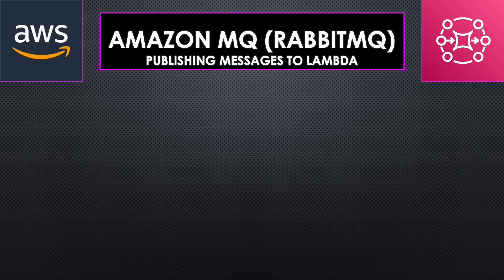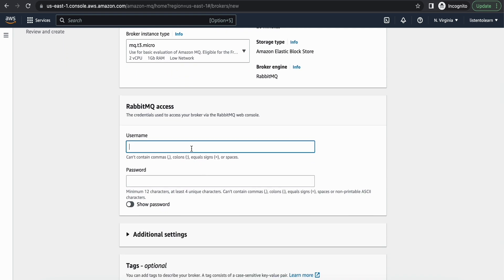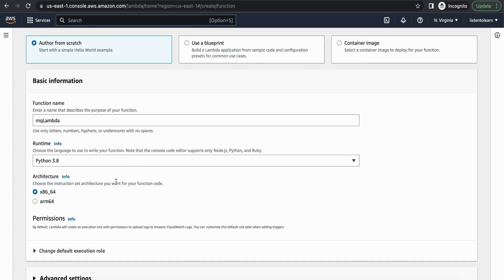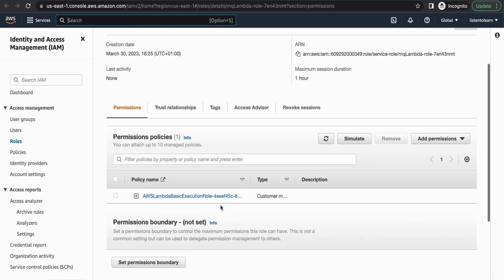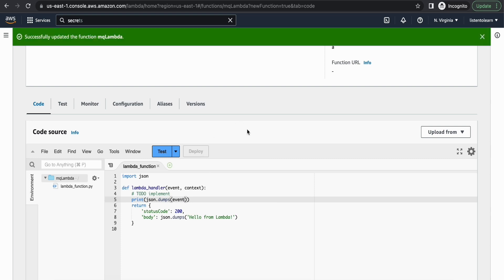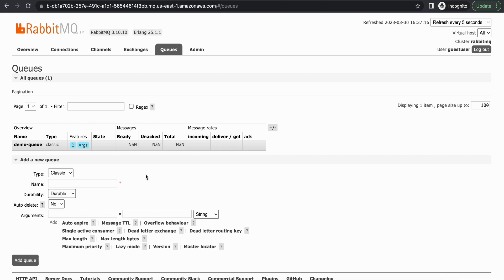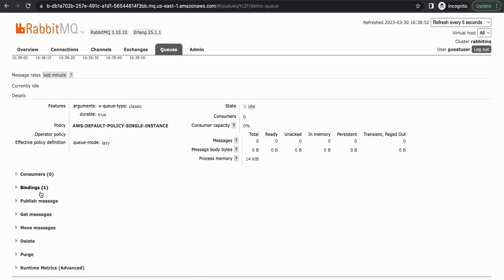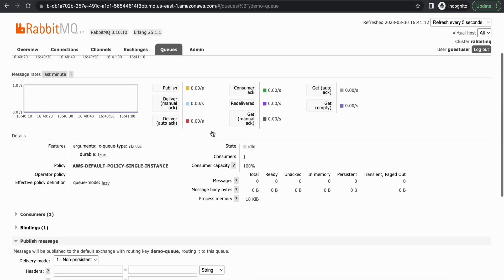Amazon MQ (RabbitMQ) | Publishing messages to lambda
This video demonstrates how to create RabbitMQ message broker and integrate it with lambda